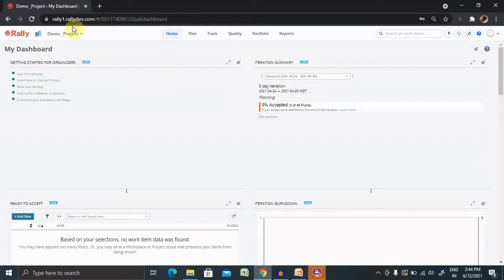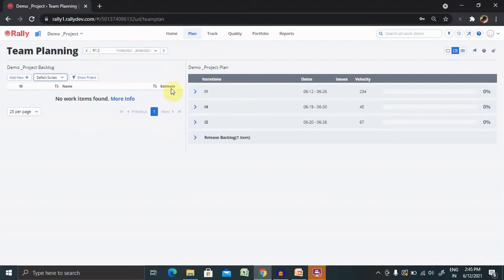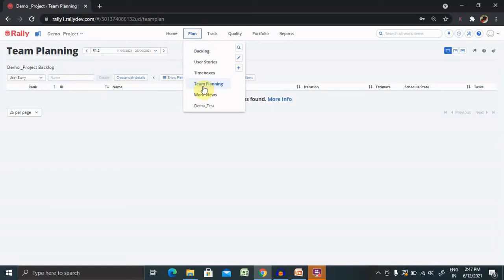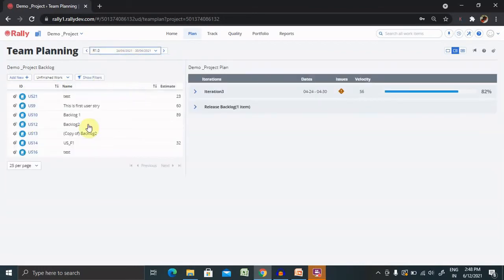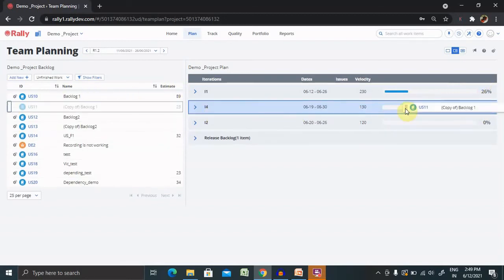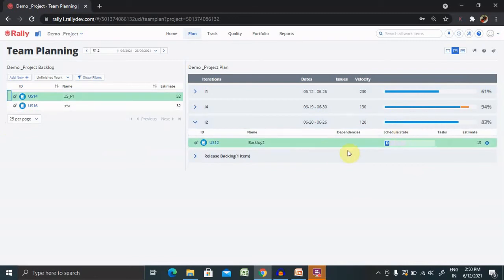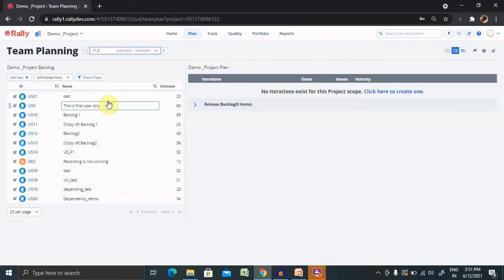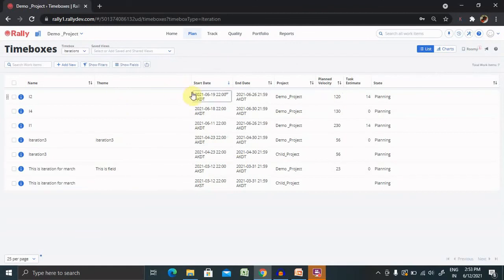How to do Agile Team Planning in Rally | Team Planning in Agile Central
Use the Team Planning page to pull work from the backlog and schedule work into iterations. Team Planning allows you to easily view the velocity of work items in a given iteration and whether the team is over capacity.
Team planning requires that you have already set up timeboxes to use, such as iterations and releases.

To create plans containing features that customers need, use the Capacity Planning page. Once high-level planning has occurred, your team can begin to plan stories associated with the features that are in the broader, high-level plan.
With the Team Planning page, you can view your team's work in multiple ways. You can schedule work items and assess the impact to team velocity and capacity. The Team Planning page includes the following sections depending on how you are viewing the page:
Plan: Work that has already been scheduled in a specific iteration.
Backlog: Work that has not yet been added to a release or iteration.